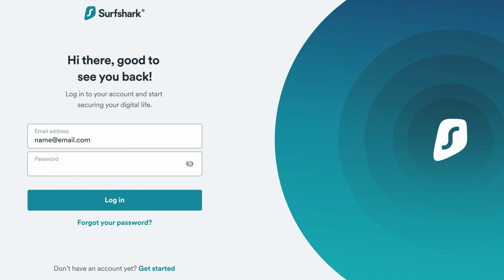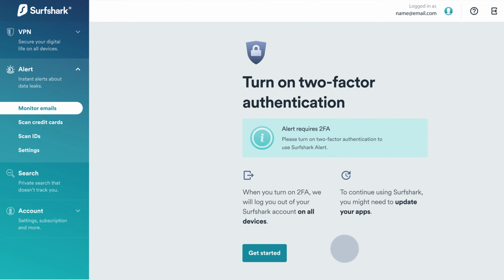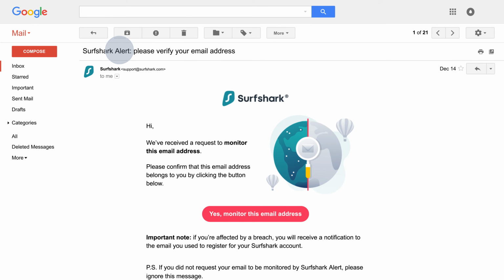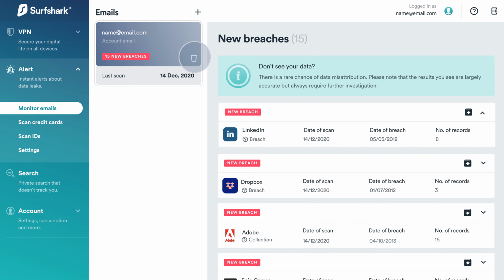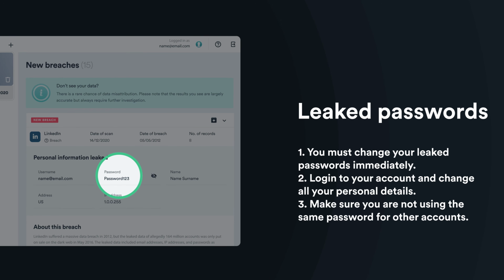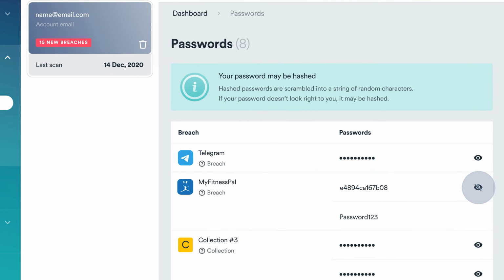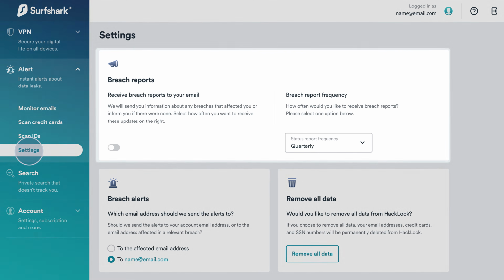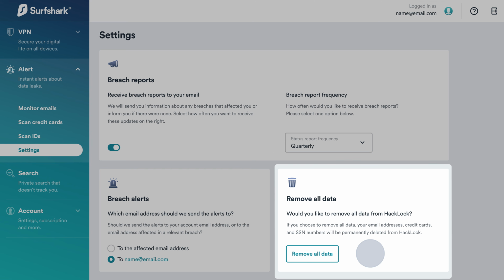How to check if your email address has been leaked? | Surfshark Alert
If you use the internet, chances are you've been a victim of a data breach at some point. Surfshark Alert detects these breaches. You will get immediate alerts any time your information appears in breached online databases.

CHAPTERS
0:00 What is Surfshark Alert?
0:37 Set-up
1:33 Features
3:08 Settings